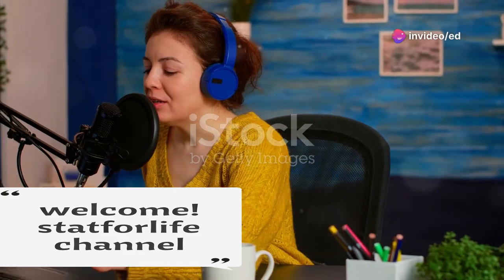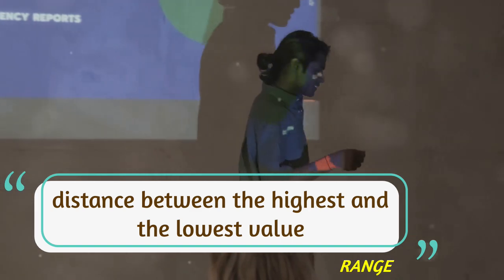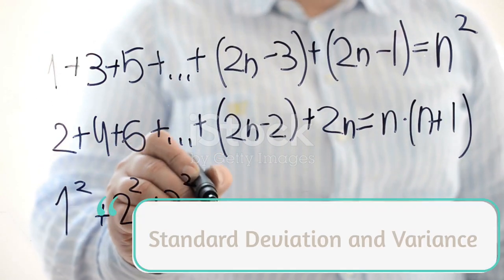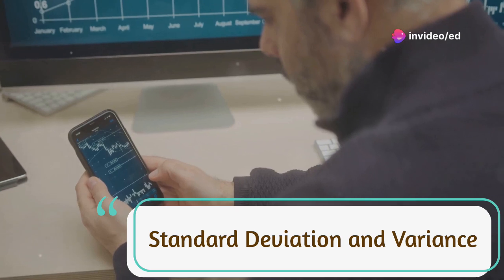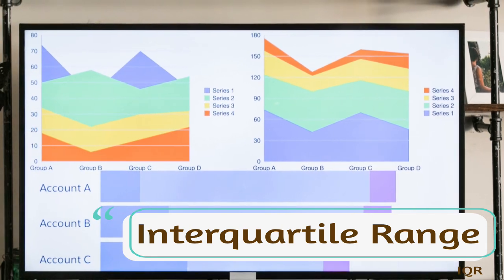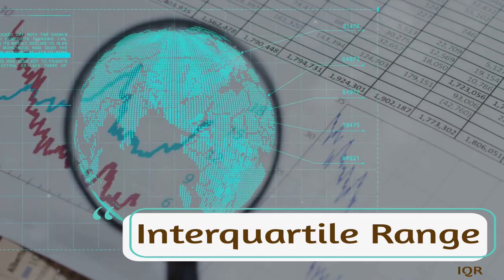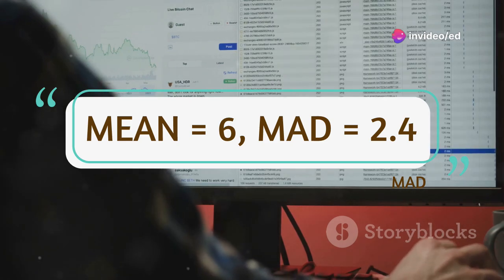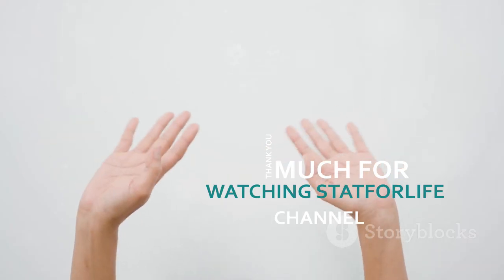MEASURES OF VARIABILITY:AN OVERVIEW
This video presents the difference measures of variability. Variability refers to how spread out scores are in a distribution, indicating the amount of spread around the mean.